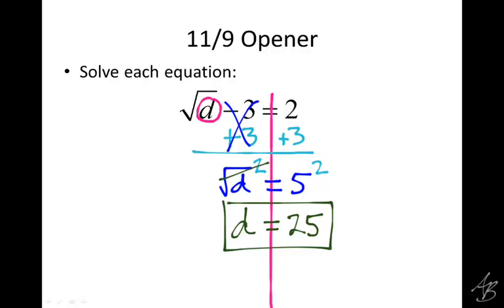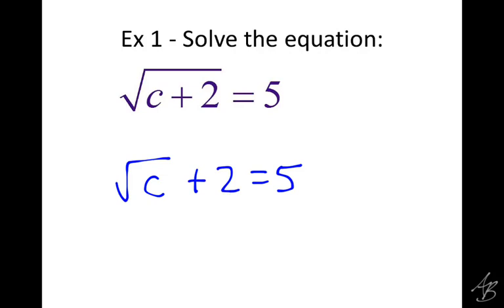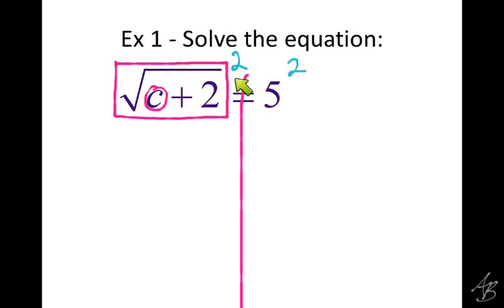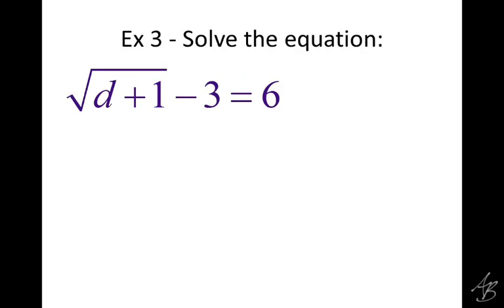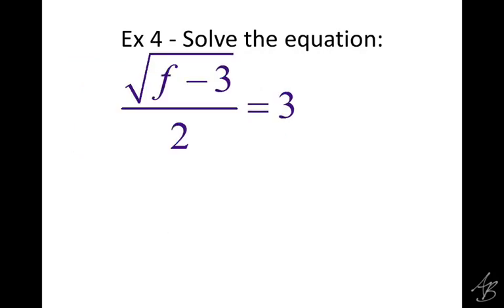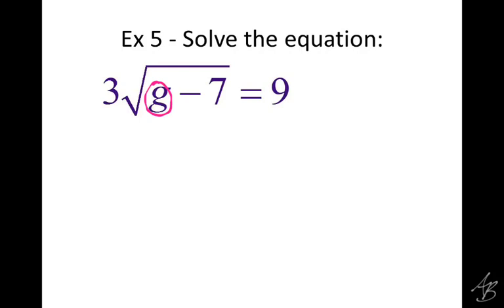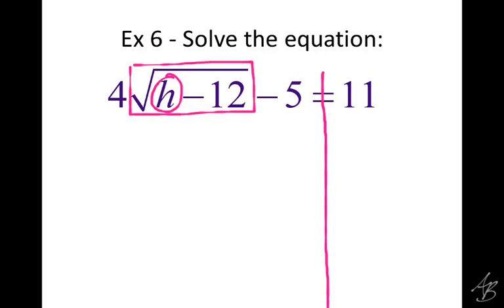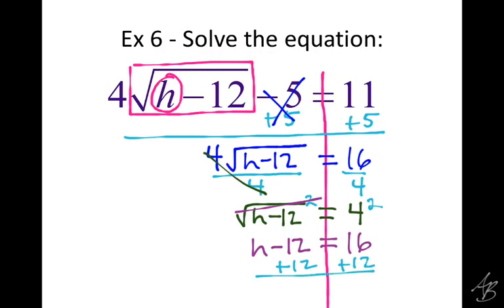13.1 notes - solving equations with square roots